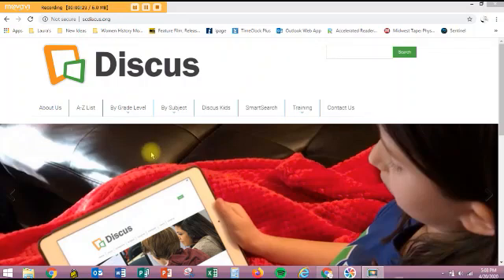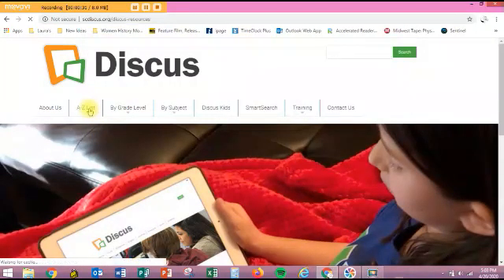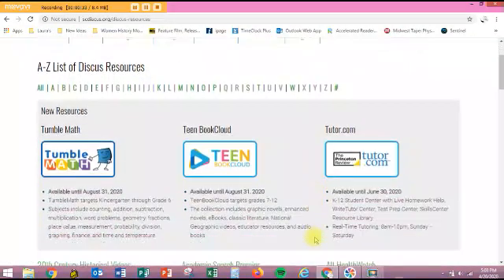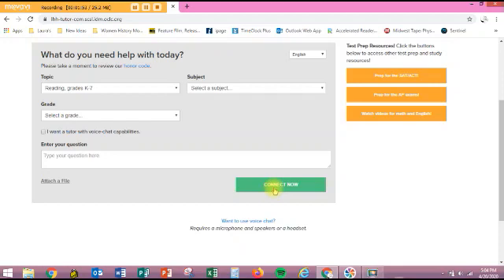Tutor.com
Learn how to request a tutor using tutor.com on SCDiscus provided by the South Carolina State Library.